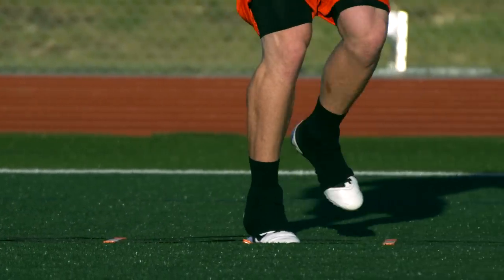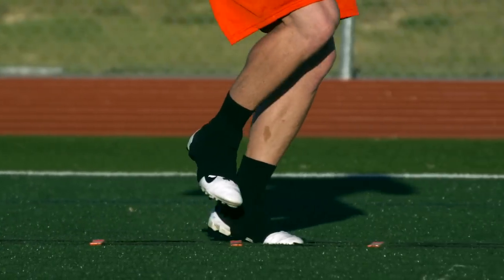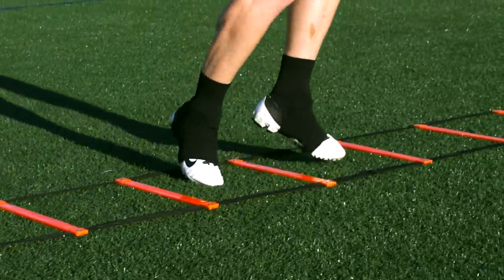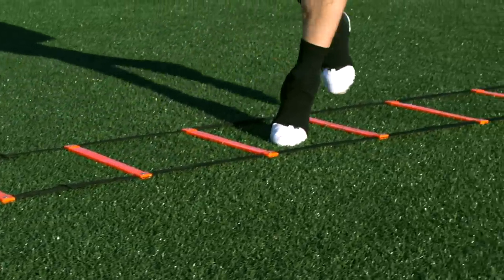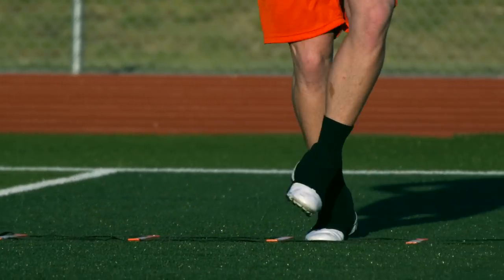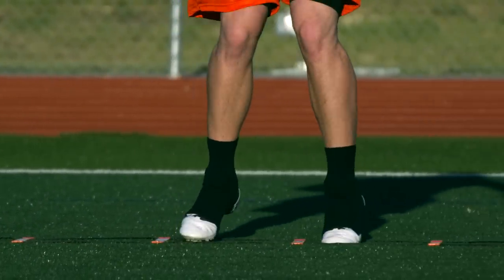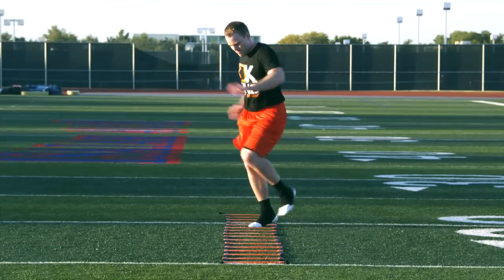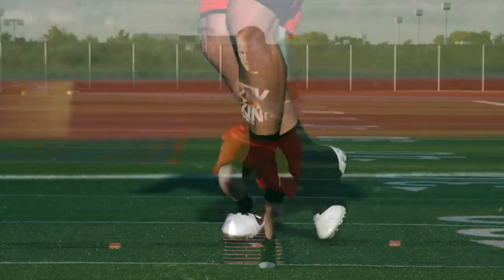CARIOCA - SPEED & AGILITY LADDER DRILLS - FOOTWORK, QUICKNESS & SPEED TRAINING DRILL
This agility ladder drill will increase your foot work, speed and agility by using your KING SPORTS TRAINING ladder.

Speed and agility training will increase your performance on the football field and give you the athleticism you need to compete at the next level.  Every football player, whether a lineman or defensive back, requires good footwork and that is why we put a huge emphasis on agility ladder drills and mini hurdles.  These training tools increase your ability to develop fast twitch muscles.

Leg strength can be built over time through weight and sprint training. Cone drills can improve your leg strength and explosion with the load you put into a turn.  By sprinting full speed and having to suddenly stop, you put great force on your legs.

Mini hurdles provide a great deal of leg cycle / turnover training.  You are forced to bring your heal up, around and down to sprint through the hurdles.  This training will increase your stride frequency and improve your foot contact.

The OverSpeed bungee / cable adds resistance training to every drill you already do.  As you improve your technique, add the bungee / cable and see your results increase.

Some brief training methodology:

SPEED
Mechanics produce efficiency; efficiency produces speed. There is no answer for speed except more speed. Speed can be taught. It is not just a matter of running excessively or sprinting random distances; it is mechanics and techniques applied to specific training distances and suitable drills. With our high-speed training philosophy, we never train slowly. This is not the same as the Warm Up or letting an athlete slow down to learn a drill, like on the ladder. However, during speed training, all reps should be performed at a high speed. By training fast, you get fast.

Change of direction can be the most valuable tool coaches have at their disposal. Change of direction requires speed, strength and conditioning. It is the most stressful training event on the legs. It involves moving at a high rate of speed, followed by powerful muscle contractions in order to stop and make the change of direction, followed by the explosiveness required to return to a high rate of speed. This sequence over and over again results in the physically demanding nature of change of direction. We utilize it as a key element in conditioning.

CONDITIONING
Conditioning is the product of duration and intensity of training. The more RPMs a heart can sustain for longer periods, the better the conditioning. Conditioning sessions are manipulated much like strength training variables -- a matter of anaerobic versus aerobic. In training, it is beneficial to expose the athlete to conditioning relative to their sport(s). Every sport has its "shape." "Football shape" differs from "soccer shape" which differs from "softball shape" which differs from "basketball shape." However, most athletic events occur over a period of hours and at varying speeds, so all athletes should have an appropriate balance of both anaerobic and aerobic conditioning. In our program, some conditioning days are anaerobic, creating a faster heart rate. Others are aerobic, which allows the body to absorb the training.

Football Positions that benefit from Speed & Agility Training:
Quarterback, Running Back, Wide Receiver, Tight End, Offensive Lineman, Defensive lineman, linebacker, corner back, free safety, strong safety (all defensive backs).  Even Kickers, Punters and long snappers.